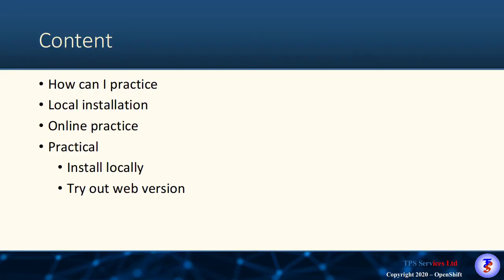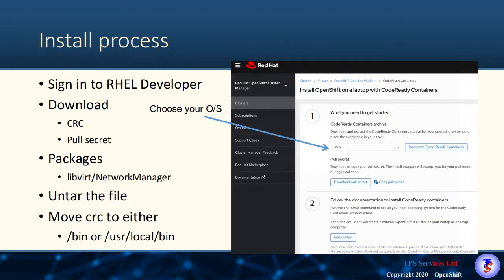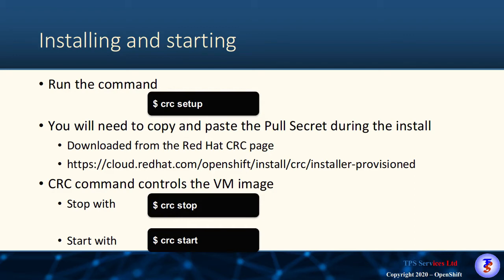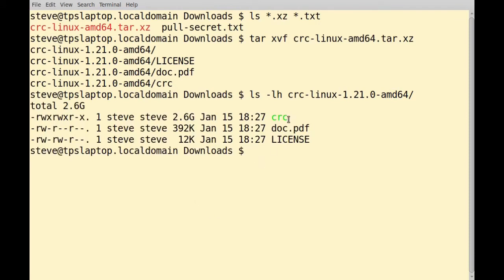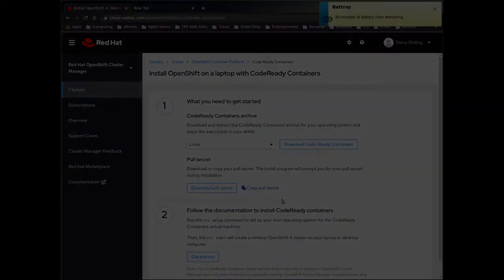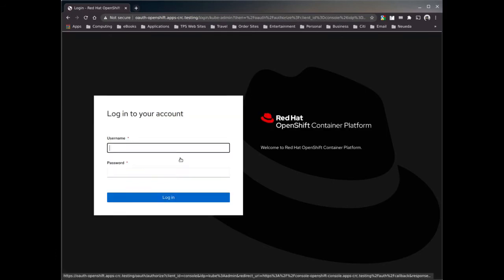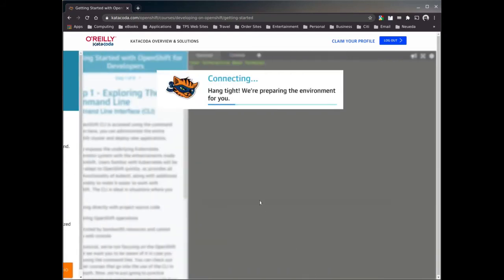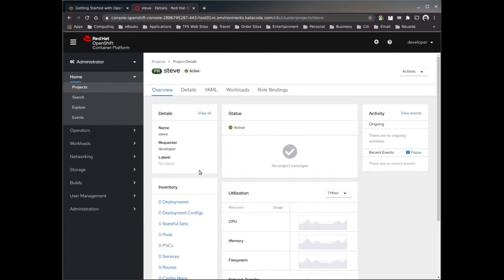How To Practice Using OpenShift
In this short technical video we'll show you 2 ways to practice using OpenShift, so that you can get started or practice things either as a developer or cluster administrator.